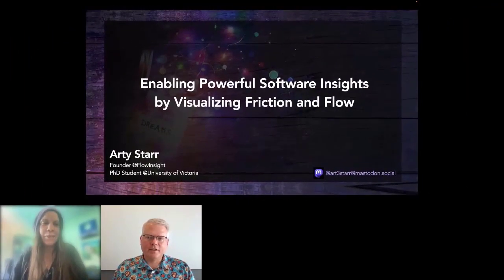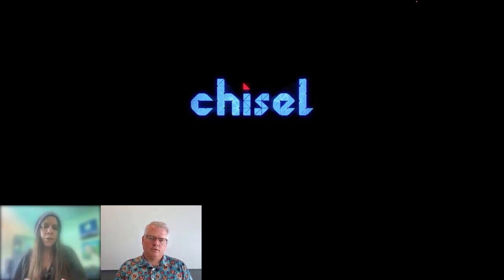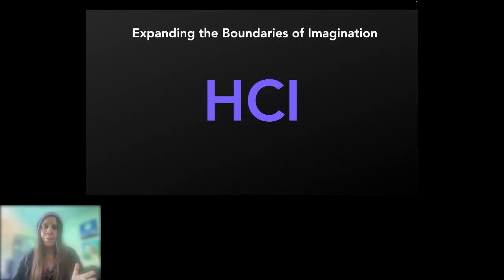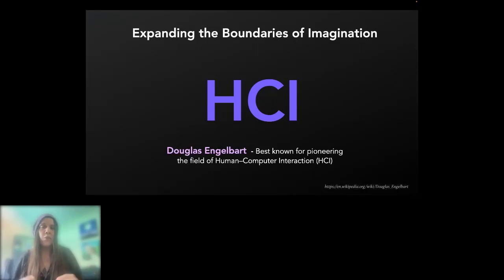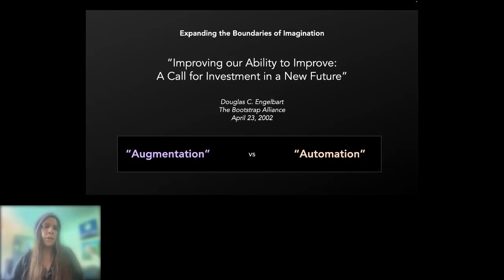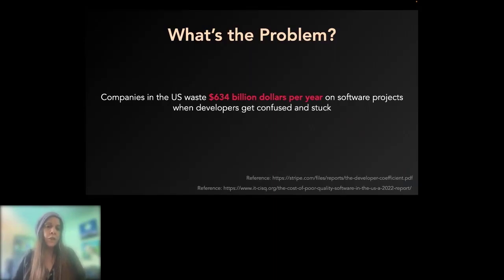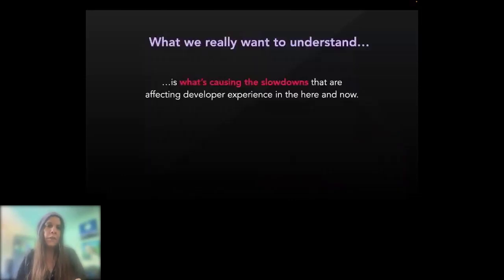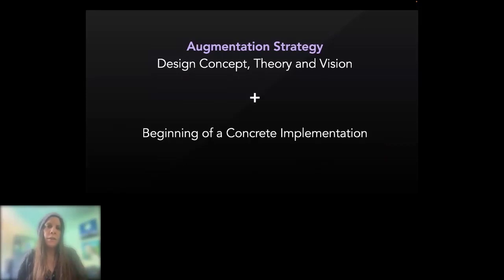GDG Cloud Southlake no 24 Arty Starr Enabling Software Insights by Visualizing Friction and Flow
Enabling Powerful Software Insights by Visualizing Friction and Flow

In an Agile software development process, a software team will typically meet on a regular basis in a “retrospective meeting” to reflect on the challenges faced by the team and opportunities for improvement. On the surface, this challenge might seem straight-forward, but modern software projects are complex endeavors, and developers are human – identifying what’s most important in a complex sociotechnical system is a task humans struggle to do well. What if developers had tools that recorded and helped them explore their historical experiences with the code, and they could identify hotspots of team friction, worthy of discussion, based on empirical data? This talk will explore the possibility and impact of such tools through a design fiction and working prototype of an Augmented Reality (AR) Code Planetarium powered by FlowInsight developer tools.

Arty Starr, PhD student, University of Victoria & Founder, FlowInsight

Arty is a recognized Flow Experience expert, researcher, speaker and thought leader, and the author of Idea Flow This expertise, along with her experience as a former CTO and software engineer inspired Arty’s mission to improve the efficiency and morale of engineering teams, culminating in her founding FlowInsight

Arty teaches system models for better understanding the Flow Experience of software development, and the practice of using Flow Metrics to systematically optimize programming flow. “Flow as a practice” is the art of getting in and staying in flow state to optimize productivity.

The company she founded, FlowInsight, is on a mission to bring back joy to our everyday work.